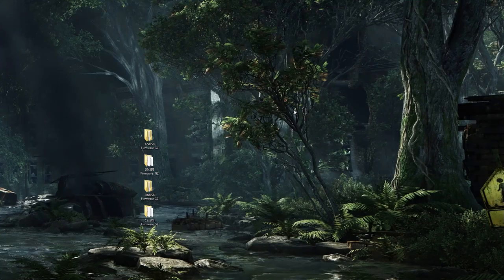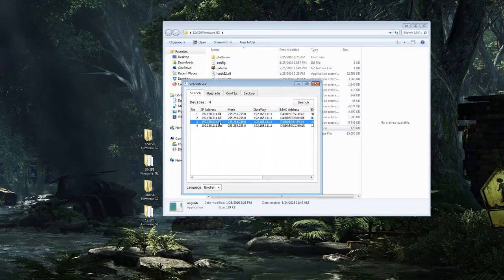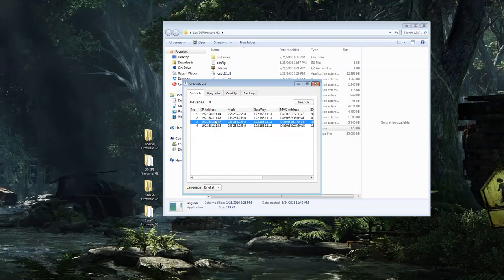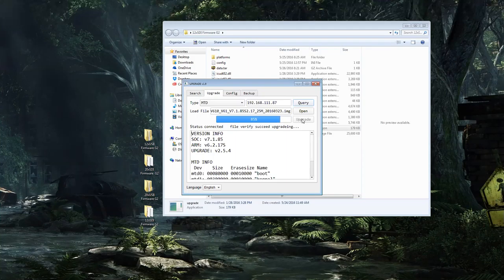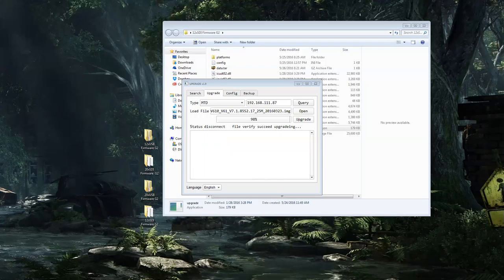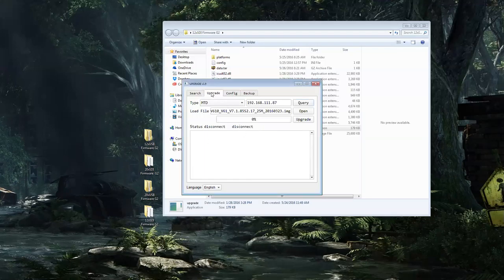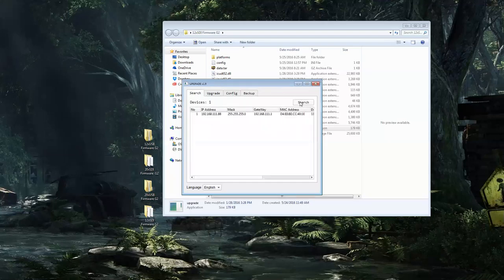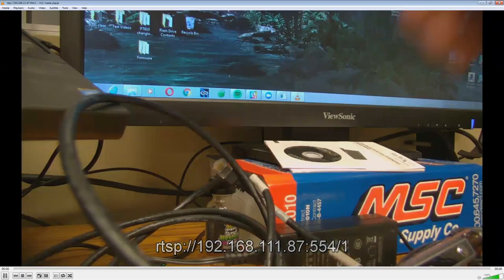PTZOptics 12X-SDI G2 Firmware upgrade tutorial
In this video Andy Chatfield goes through the firmware upgrade process for the generation 2 PTZOptics 12X SDI. This upgrade isn't necessary for everyday use, but allows the IP configuration of the PT-JOY joystick.